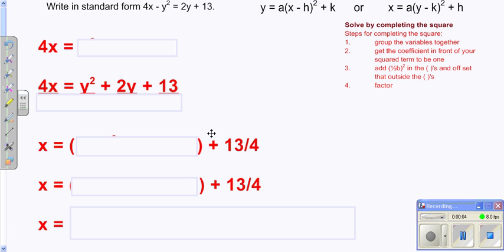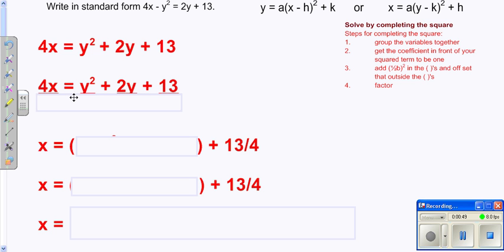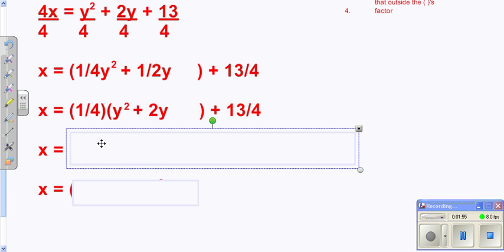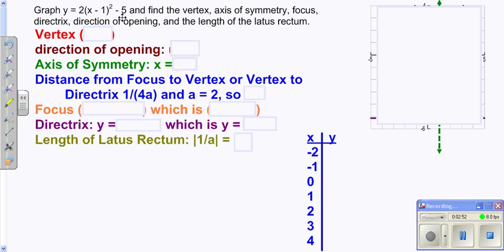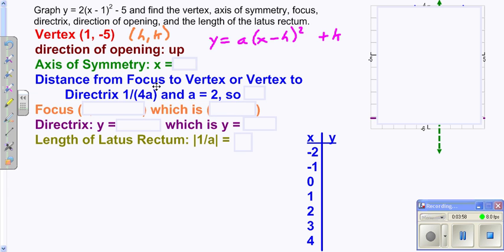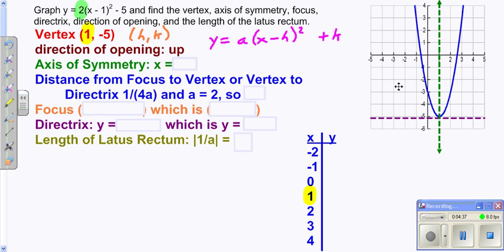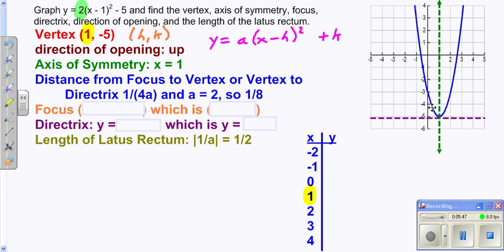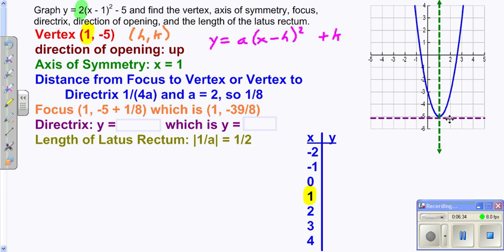Accelerated Algebra 2 section 8 2 part 2